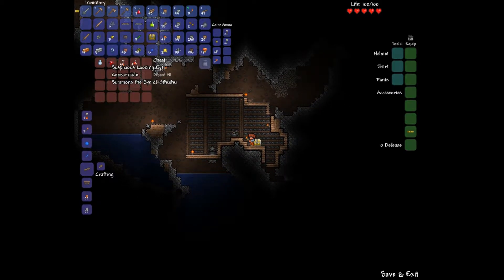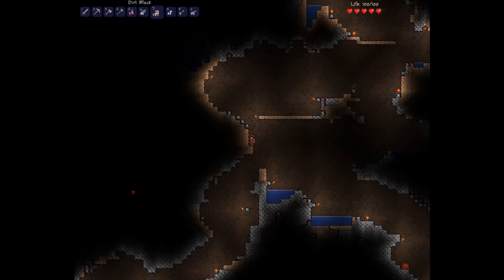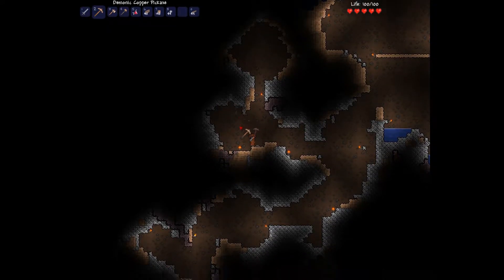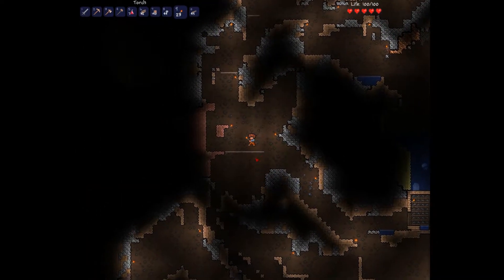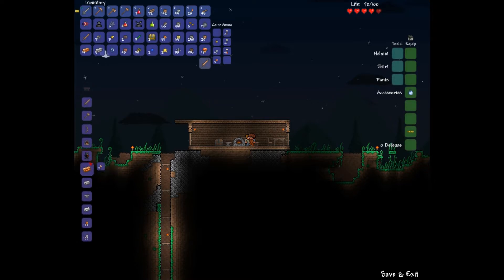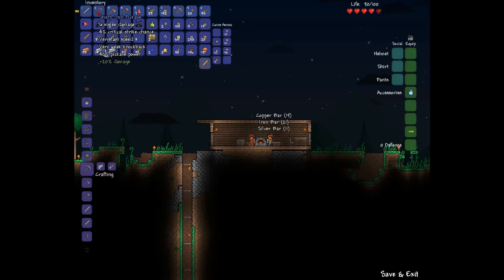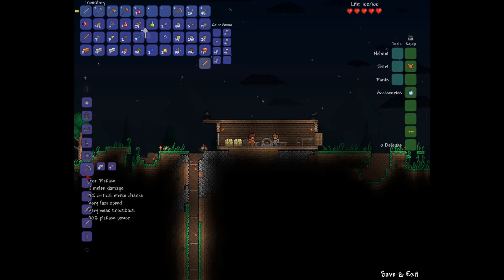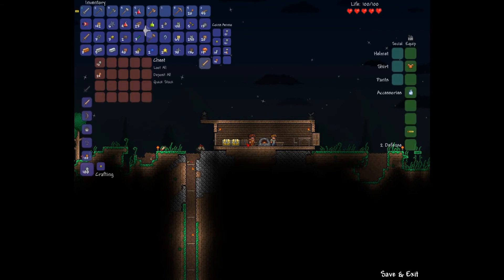Terraria -- Everyone! Out Of The Hole! (5)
After a long adventure underground, it was time for Dingoto check upon the surface once more, and perhaps, build some better gear to replace his aging equipment.